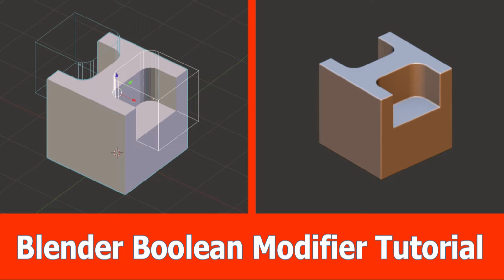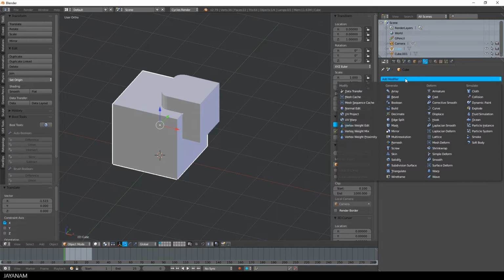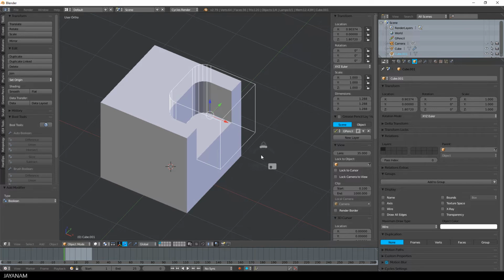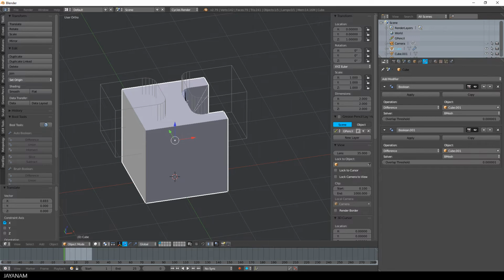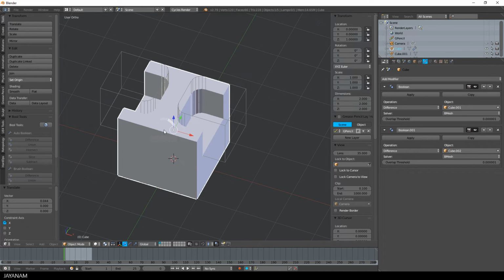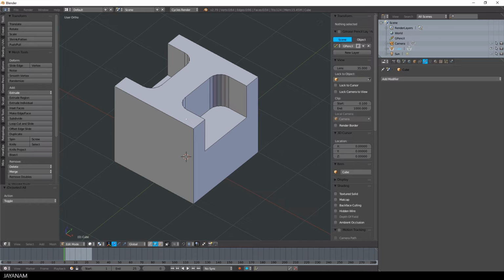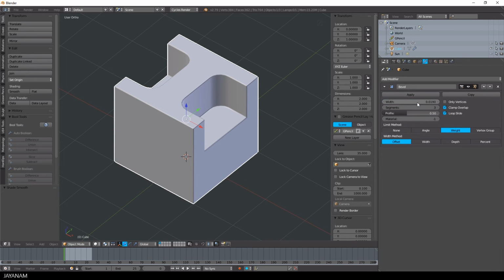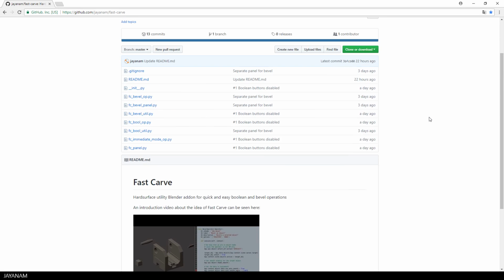Blender Boolean Modifier Tutorial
In this Blender video I show you how to use the Boolean Modifier to create cut / difference operations without using any addons. In the end I add sharp edges and a bevel modifier but also show then the shortcut by using hardops or my new addon Fast Carve.